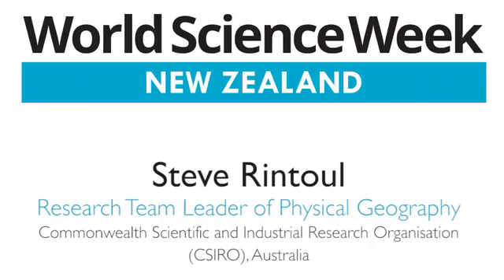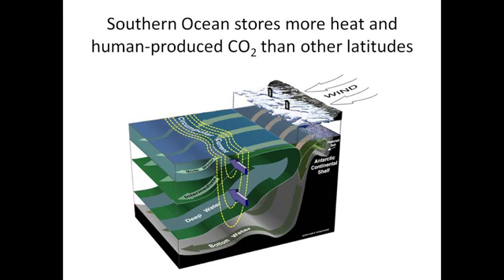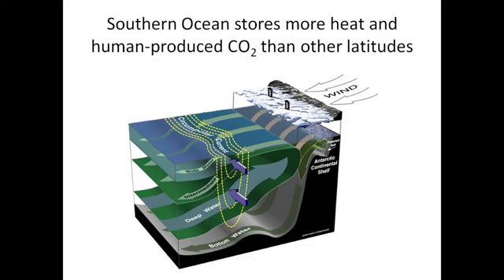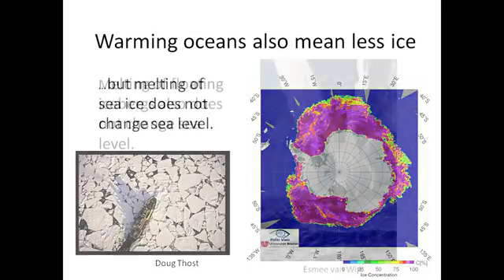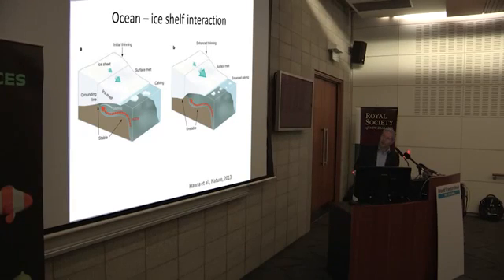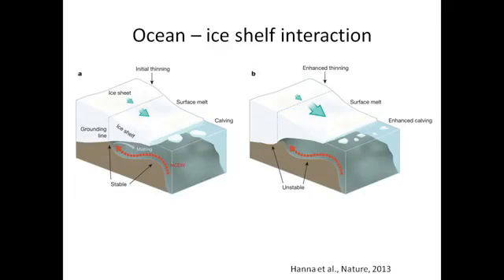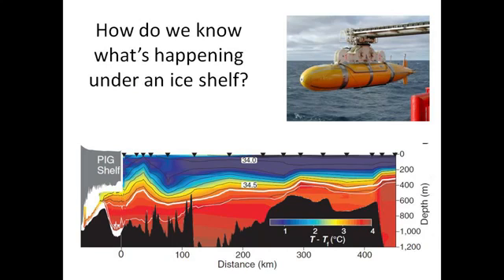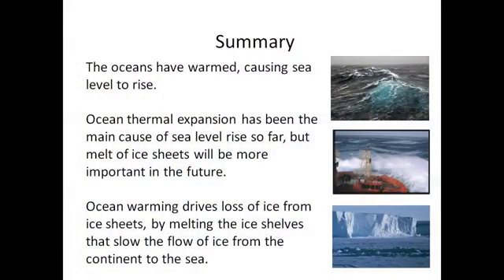Melting Ice, Rising Seas (Part II): Dr Steve Rintoul